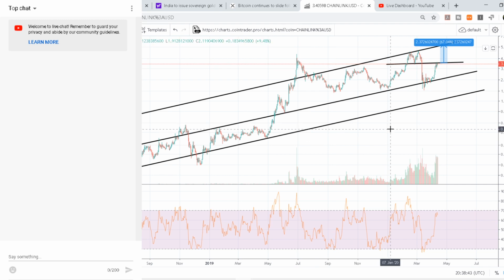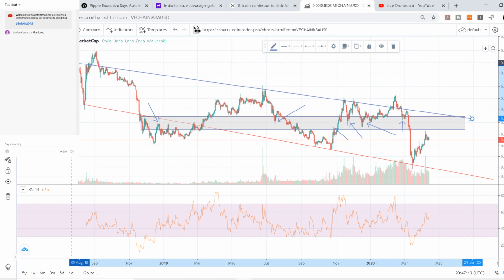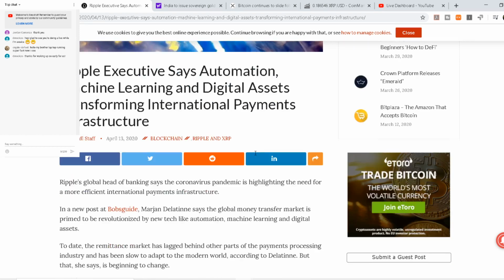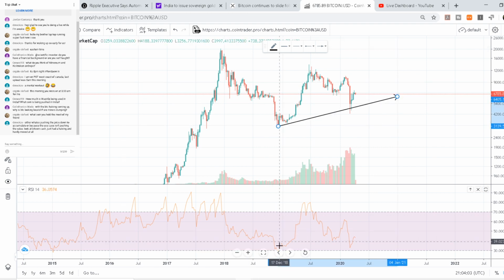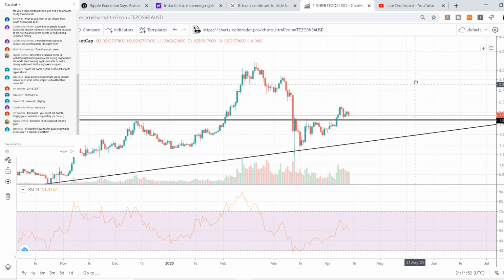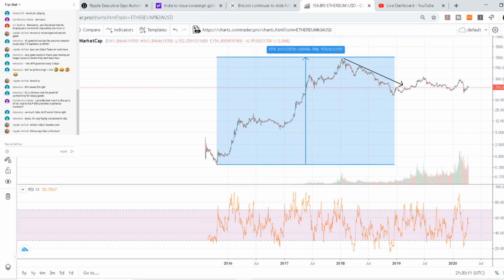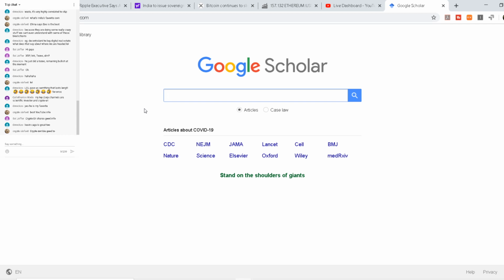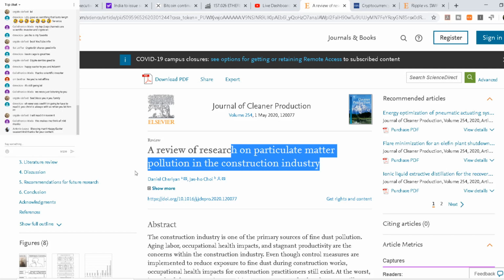RIPPLE XRP & ETH,BTC,LTC,CHAINLINK,EOS,VET,ADA TECHNICAL ANALYSIS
LIVE TECHNICAL ANALYSIS
I will try to go through different charts, patterns, trend of different assets as you request.
This is my 1st live so dont know if its the ryt thing for my viewers.. lets see...